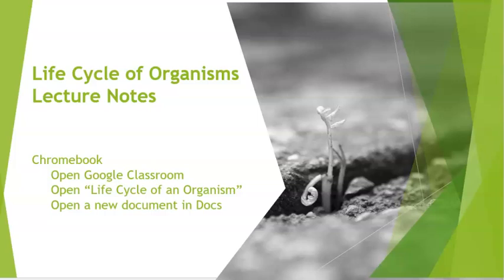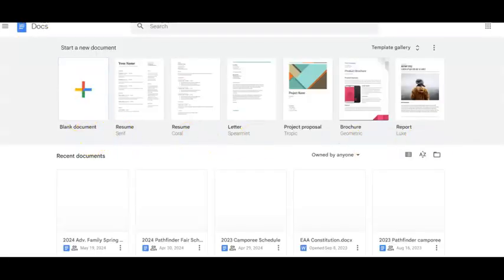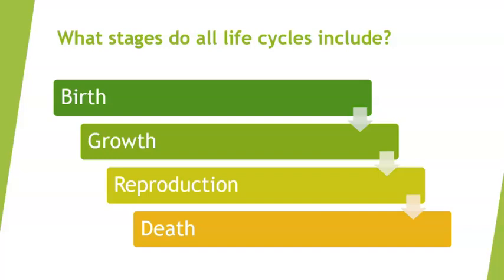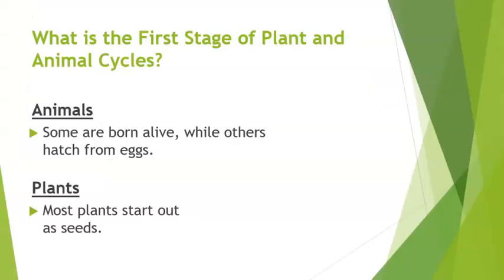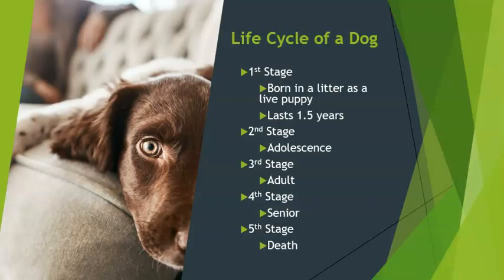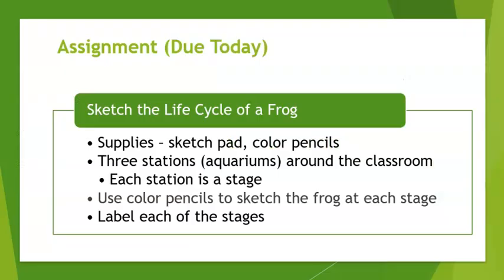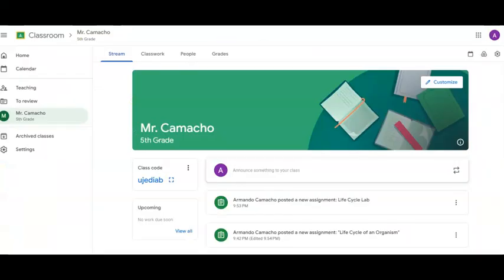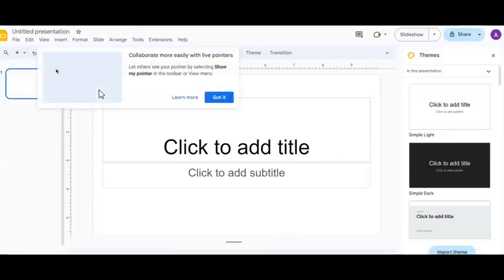Life Cycle of an Organism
This is today's lecture.